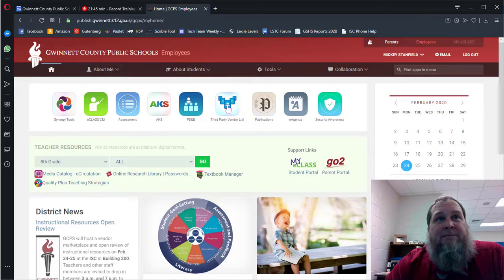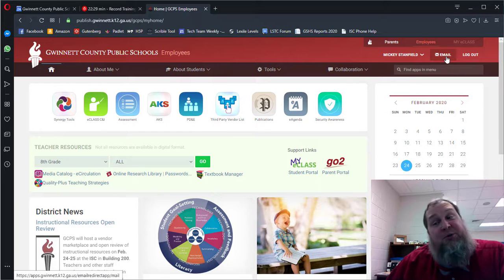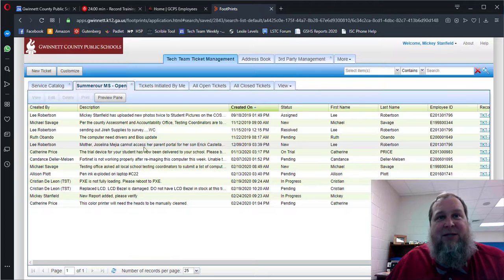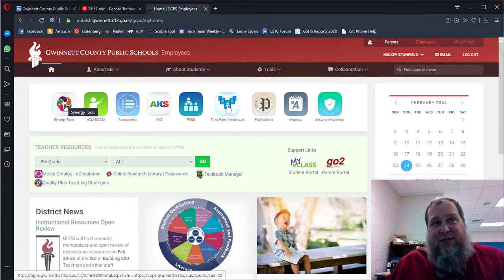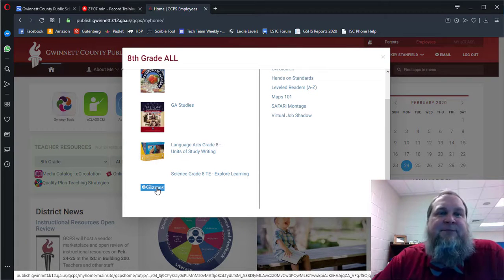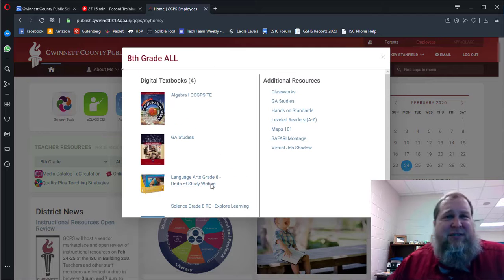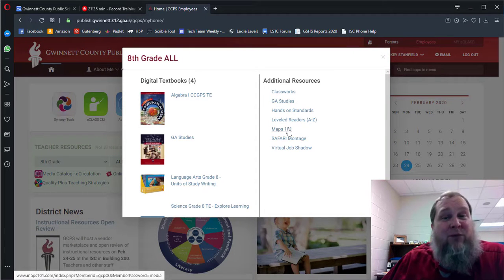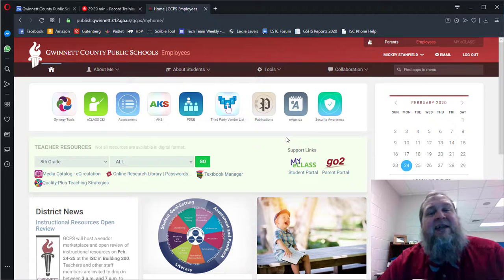Employee Portal Overview